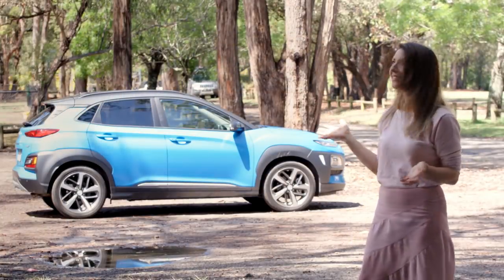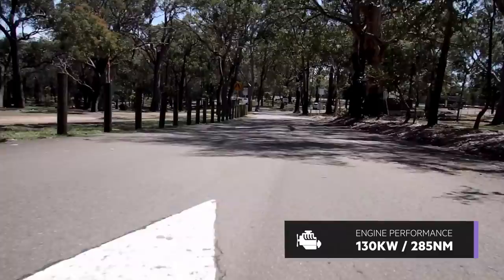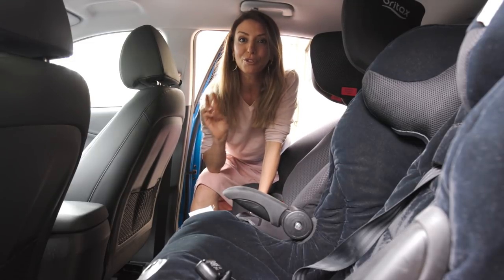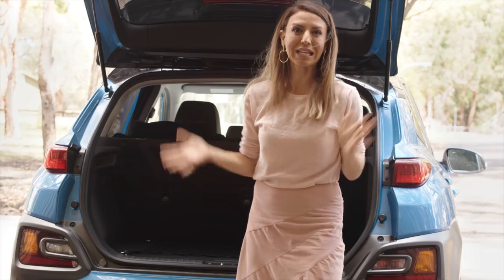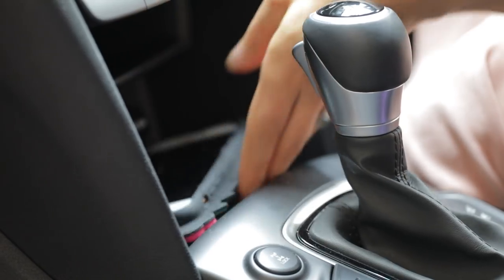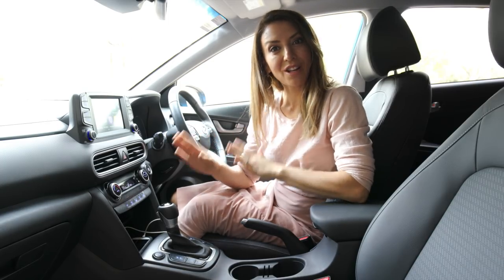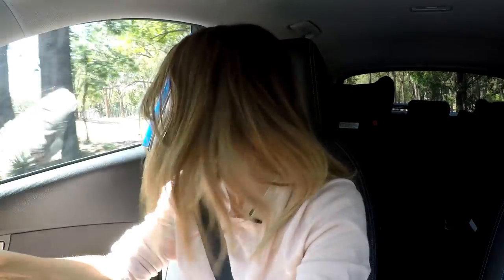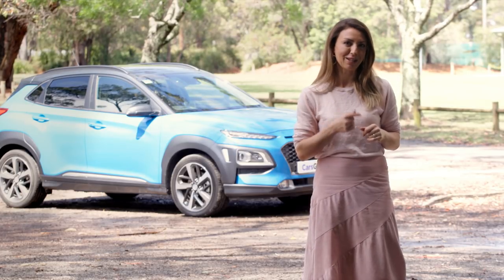2018 Hyundai Kona Highlander review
Nedahl Stelio finds out if the Hyundai Kona Highlander can handle the tough task of being a family runabout.